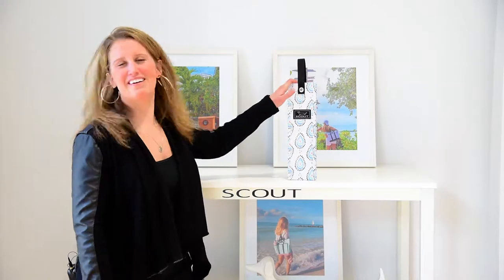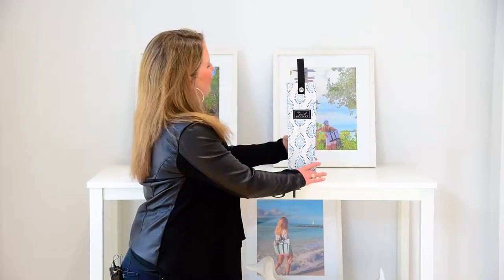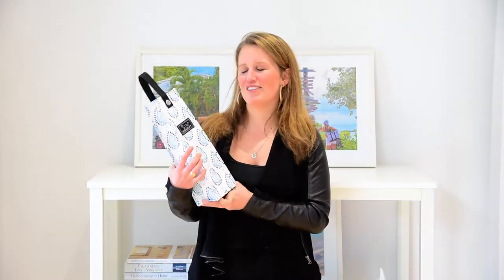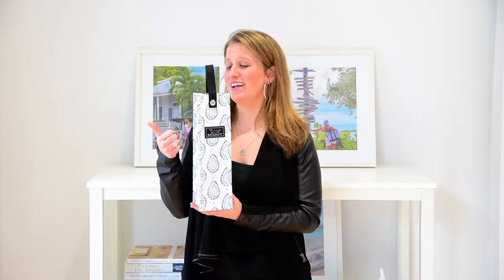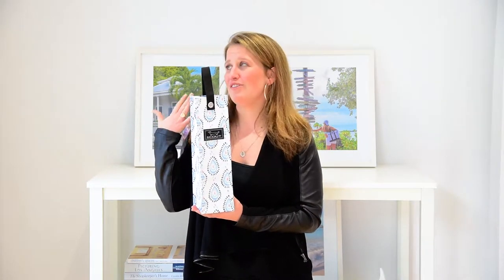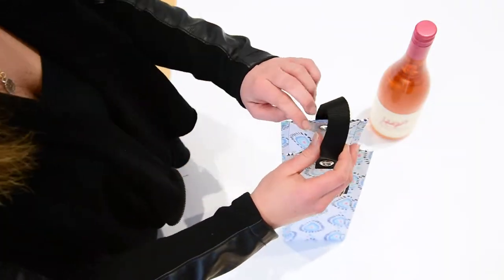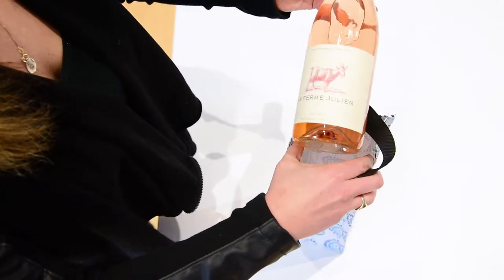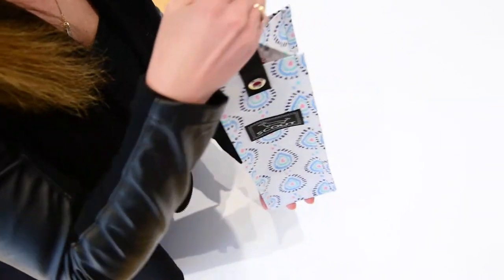SCOUT Bags Product Video: Spirit Liftah Wine Bag